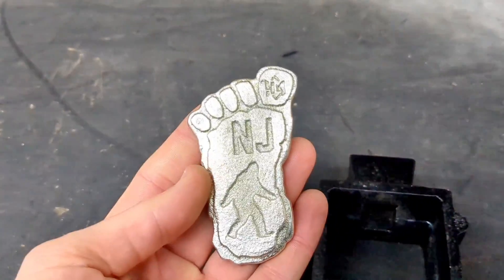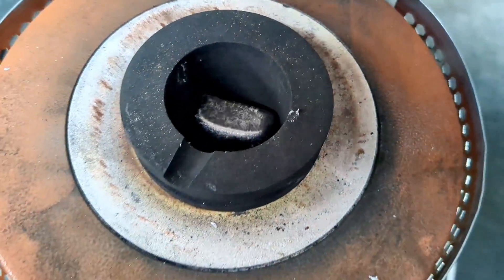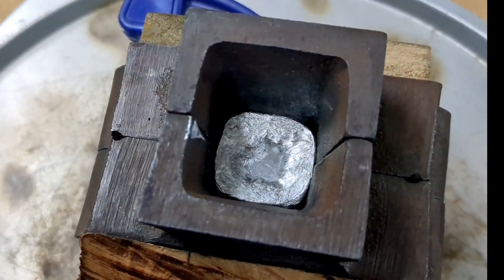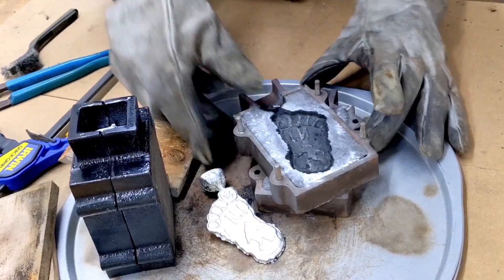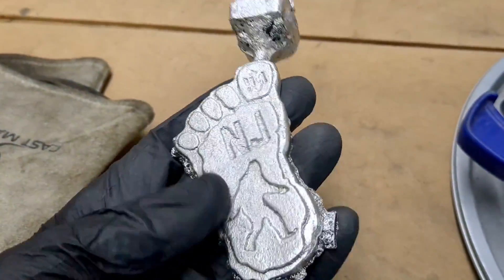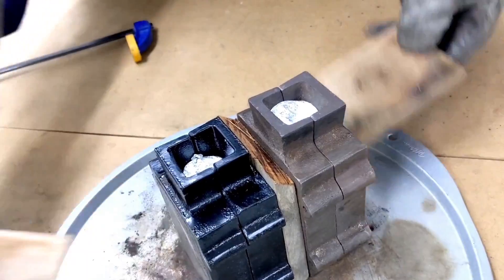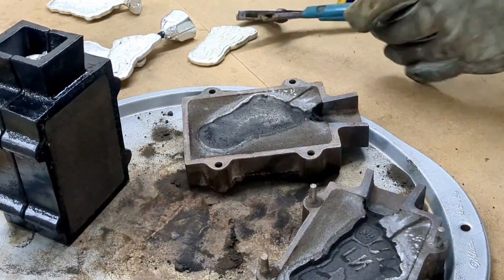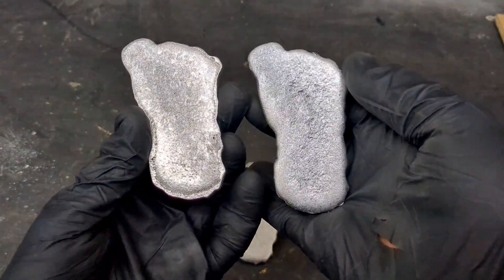(Sand Casting) Easy Metal Casting for Beginners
Easy Metal Casting for Beginners.  Using Green sand is an easy way to get started as a beginner to metal casting.  Melting Metal and Casting is so much fun.